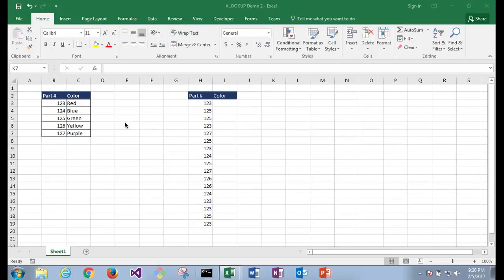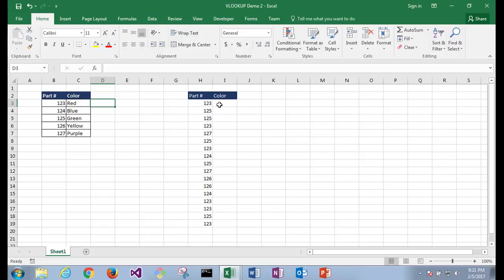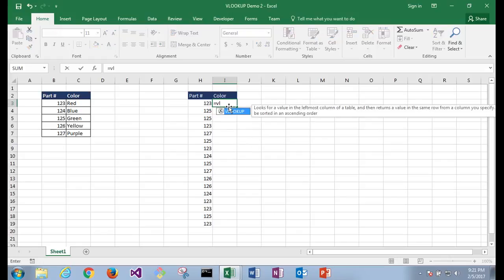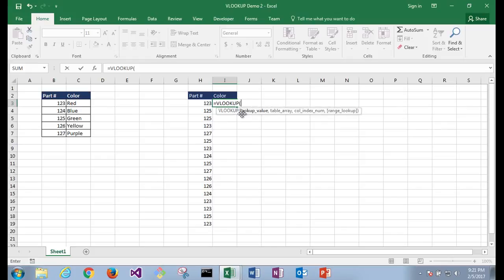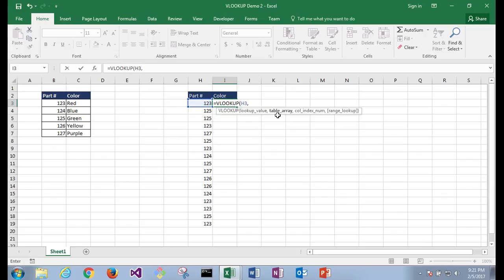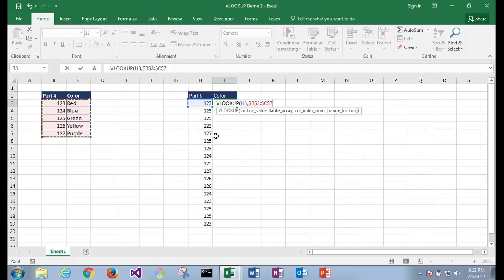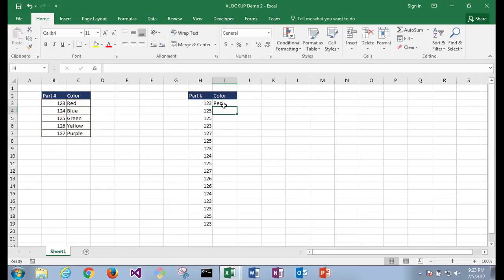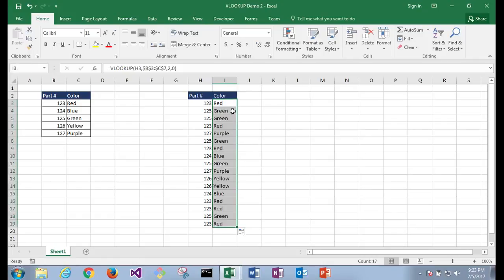The VLOOKUP Function | Skillsology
This quick video will help you to understand the VLOOKUP in Excel. The VLOOKUP function is one of the lookup and reference functions, it helps when you need to find things in a table or a range by row